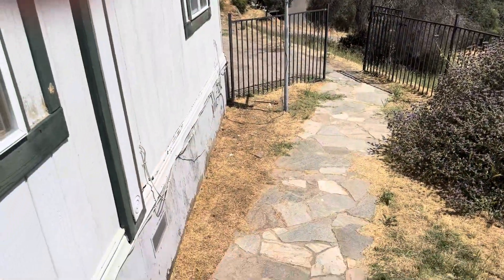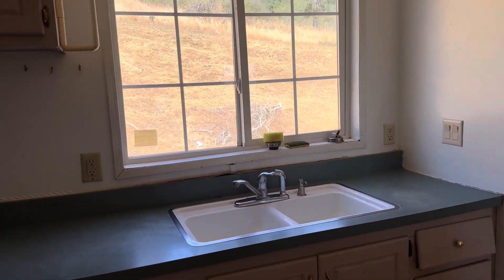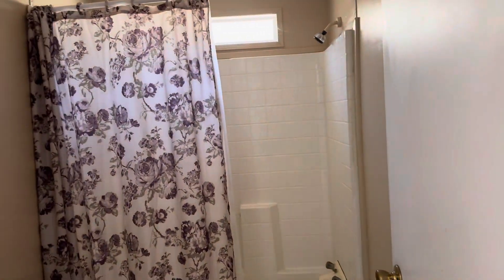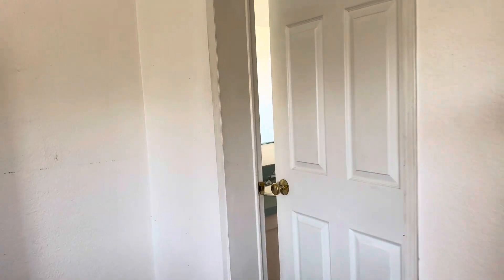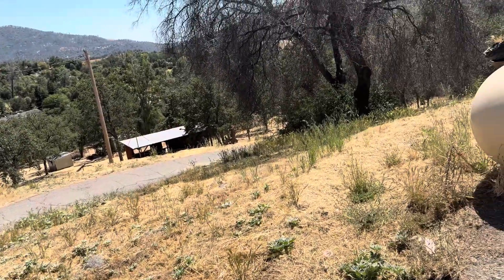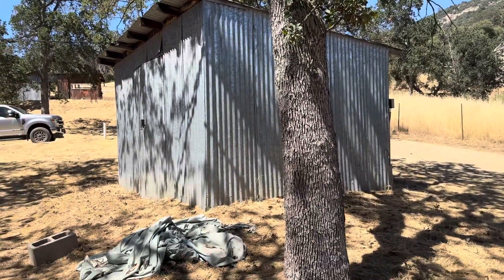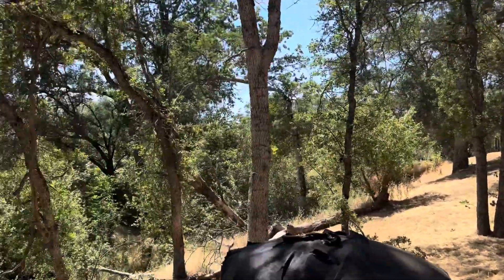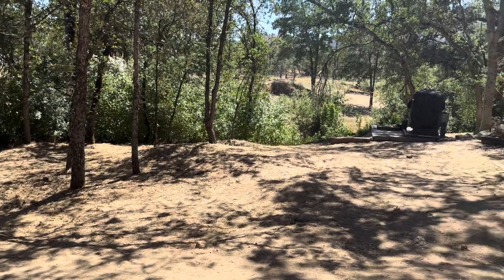28944 Gibbs Ranch Rd,Tollhouse, CA 93667. 15, 2024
This charming property is a beautiful house/cabin/manufactured home situated on a permanent foundation in the picturesque city of Tollhouse, CA. Nestled on approximately 5 acres of land, this home sits atop a hill, offering incredible scenic views of the surrounding mountains, providing a tranquil and nature-filled environment.

Key Features:

Location: Tollhouse, CA, on a hilltop with panoramic views.
Lot Size: Approximately 5 acres, fully fenced with beautiful scenic views.
Structures: Includes two storage buildings and an area for an RV with hookups for power, water, and septic.
Interior:
Living Room and Dining Area: Featuring lovely hardwood floors.
Bedrooms: Three bedrooms with carpet flooring.
Bathrooms: Two bathrooms.
Kitchen: Equipped with good cabinets, though the house will need some TLC to reach its full potential.
Utilities:
A new propane tank.
A well that is 253 feet deep with a brand-new pump and wiring.
Storage: Two storage sheds available.
Convenience: Close proximity to the US Postal Service office, a gas station, and a grocery store.
Extras: The owner will leave tree wood for winter use.
This house is vacant and ready to move in after some minor TLC. It is being sold as-is. Contact your agent to schedule a viewing and experience the charm of this property firsthand